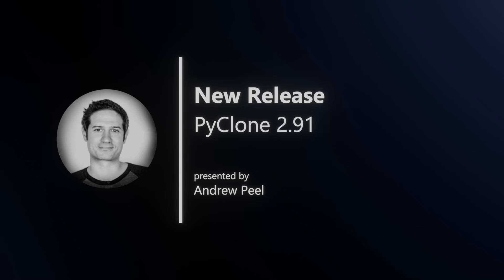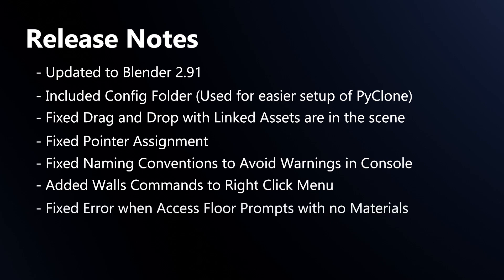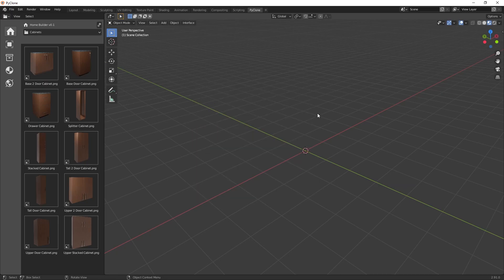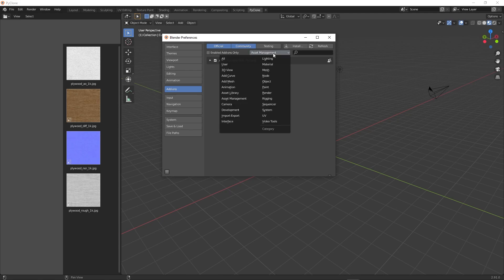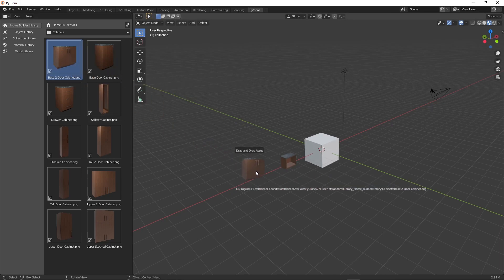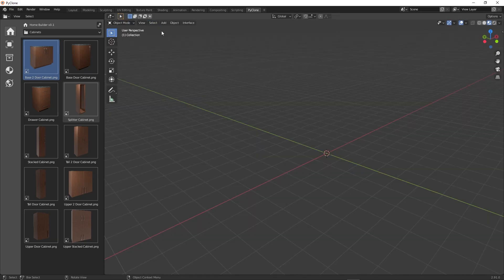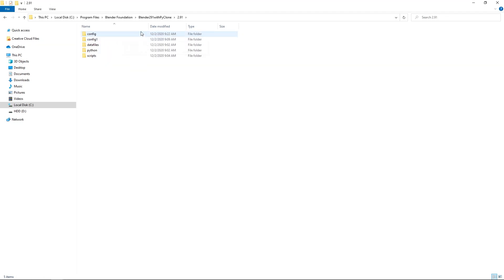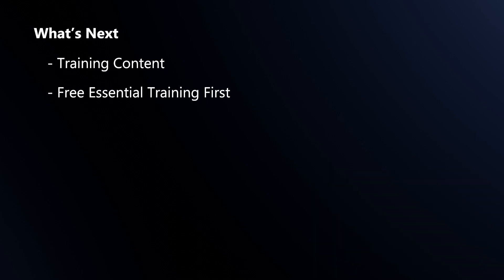New Release PyClone 2.91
This video shows you what is new the PyClone 2.91, it gives you a walk through of how to install the application, and explains what is coming next.